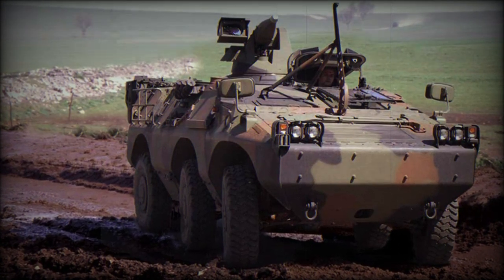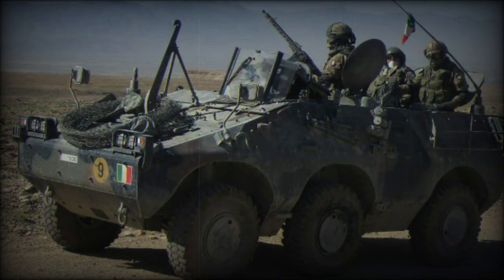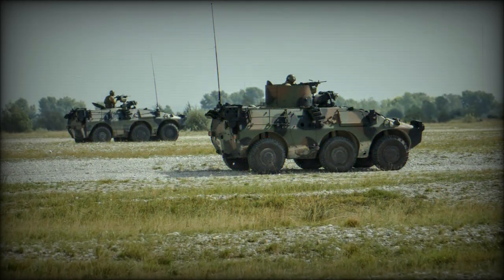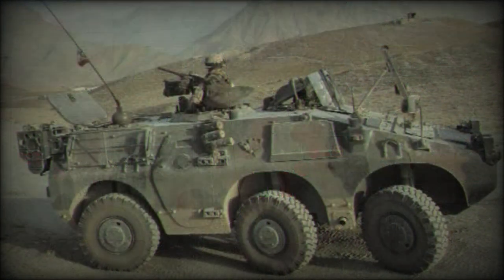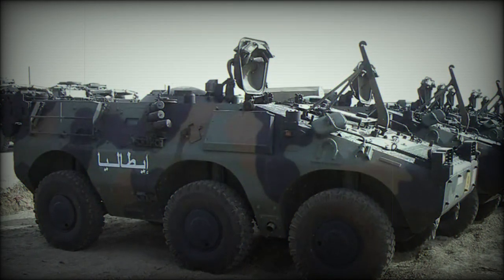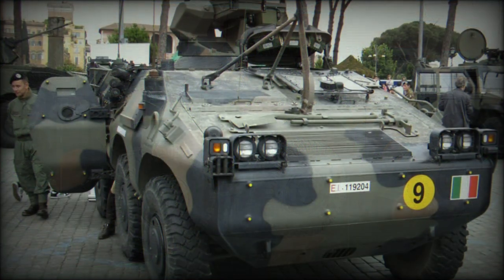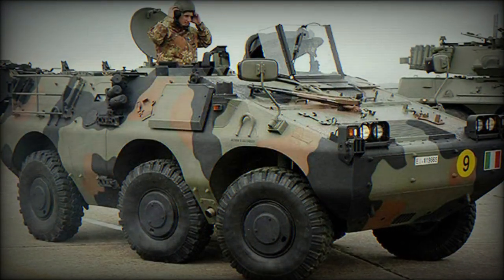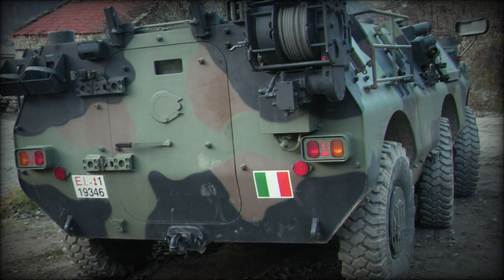IVECO Puma Wheeled Armored Fighting Vehicle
Iveco has been designing, developing and building military vehicles since founded in 1975 out of Turin, Italy. When the Italian Army required a new multi-role, multi-wheeled armored vehicle to keep pace on the modern battlefields with its 8x8 wheeled "Centauro" tank-killers (detailed elsewhere on this site), the company set about creating an all-new wheeled design. The first pilot vehicle was readied in 1988 and the stock grew to five before the end of 1990. From there, the Italian Army commissioned for a stock of six "special-mission" vehicles (mortar carriers, ATGM platform, etc...) for additional evaluation and ultimately awarded Iveco the long-sought contract for 540 total Pumas in 1999 - these to come in 240 4x4 wheeled forms and 300 6x6 wheeled forms.